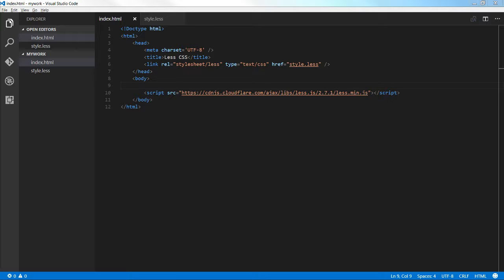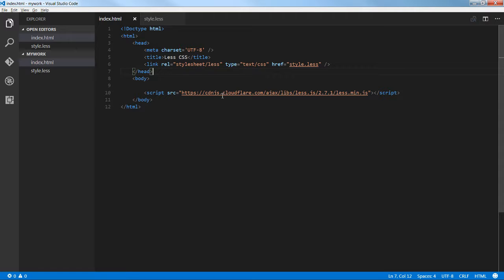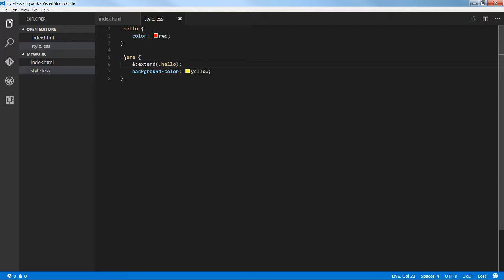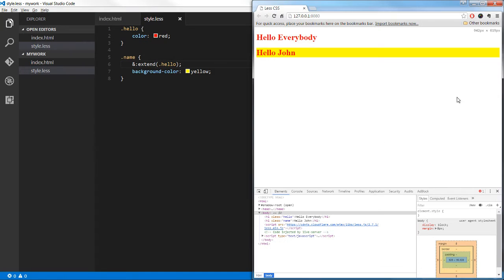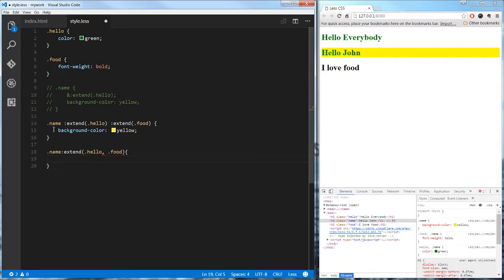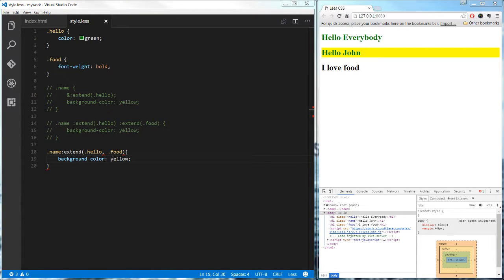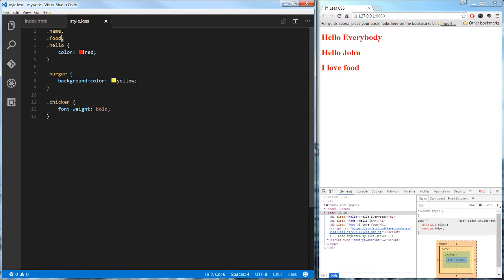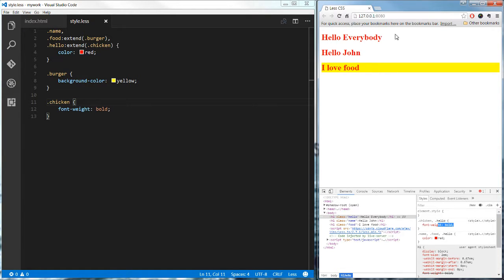LESS CSS - Tutorial for Beginners - 4 - Extend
In this video tutorial you will learn about Extend in Less. Extend is a powerful feature which allows you to extend CSS selectors.